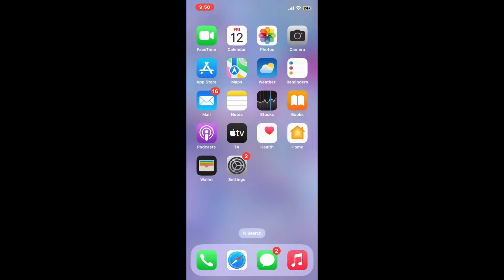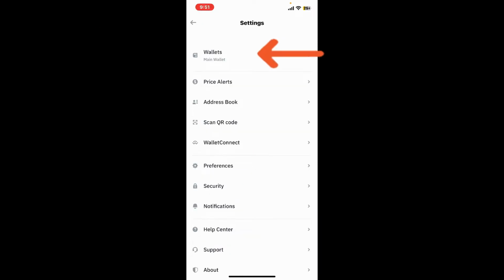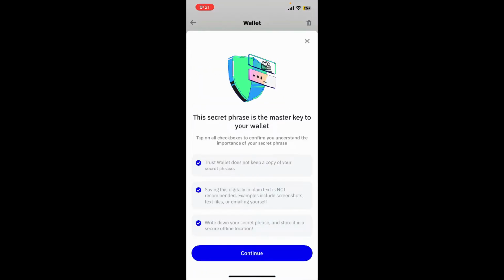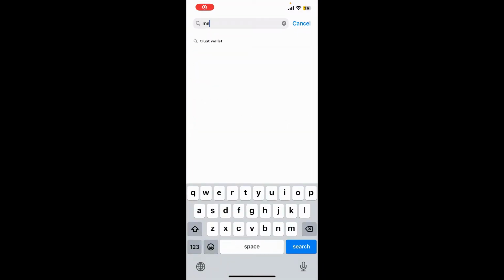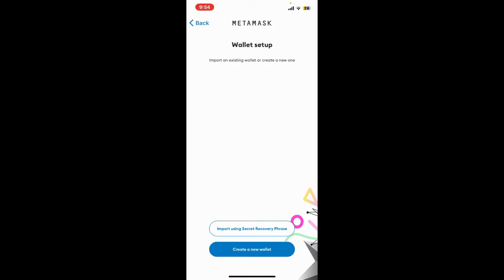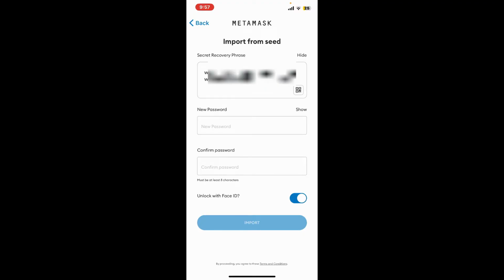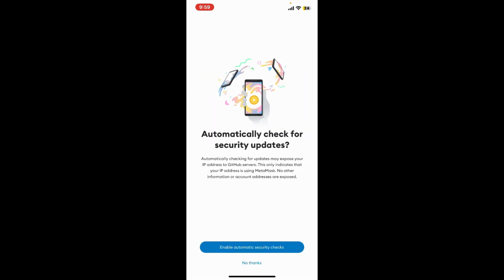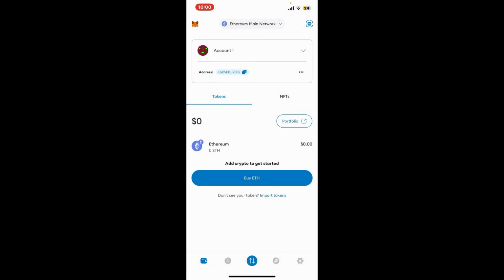How To Import Trust Wallet Into Metamask 2024?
Explore the convenience of managing your crypto assets by learning how to import your Trust Wallet into MetaMask. In this tutorial, we'll guide you through the steps for a smooth integration, allowing you to streamline your cryptocurrency management. Watch now and unlock the potential of unified wallet management!